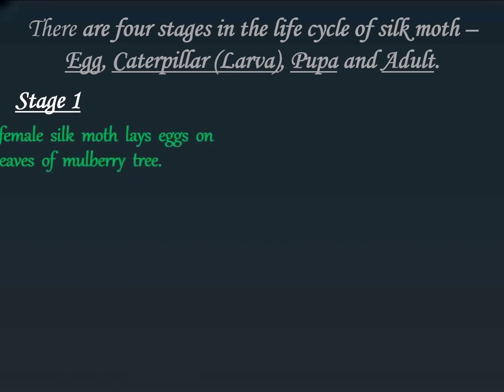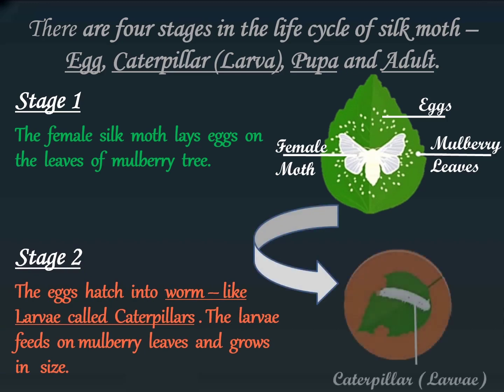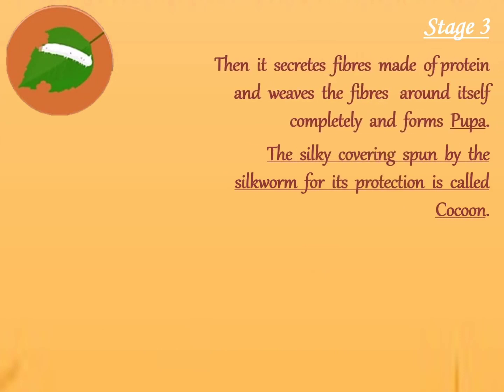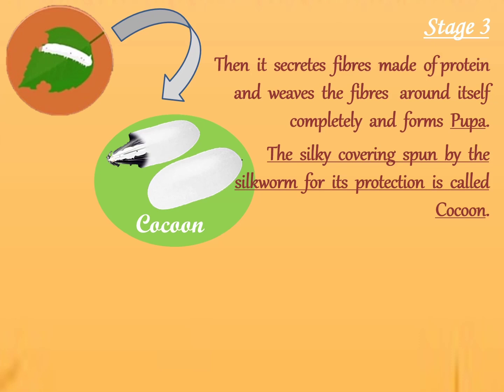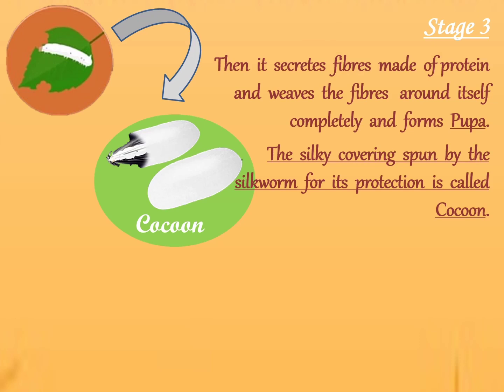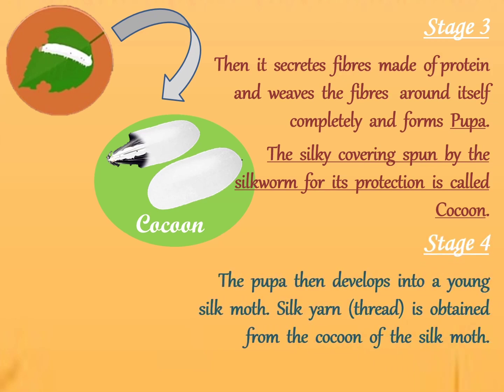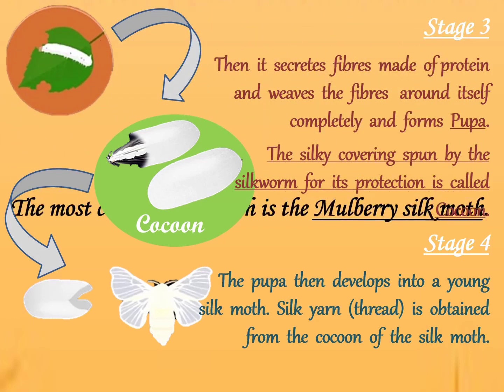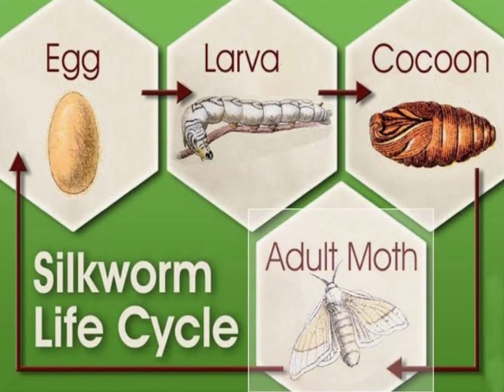Story of a Life cycle of Silkworm - Fibre to Fabric || Chapter 3 || Class 7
Class 7
Chapter 3 - Fibre to Fabrics
Life cycle of Silkworm

In this chapter of Fibre to Fabric of Class 7, we will learn the complete life cycle of the organism that yields us Silk Threads.

The silkworm is the larva stage of the silk moth's life cycle. Moths lay eggs which develop into the silkworm larvae or caterpillar (commonly called silkworms).
Let's learn this whole process in fun learning method. This makes the learning very easy and entertaining.